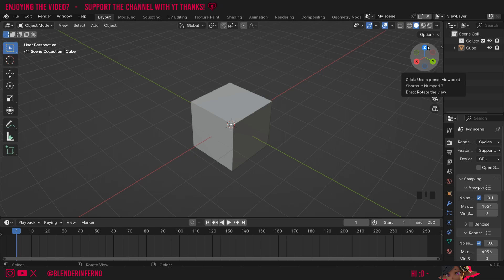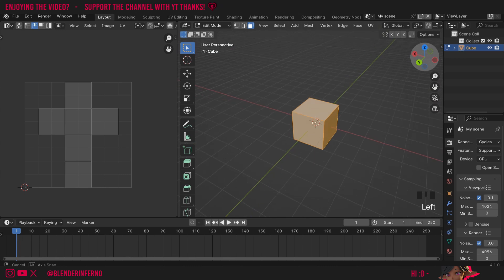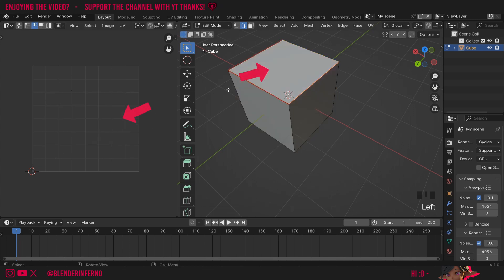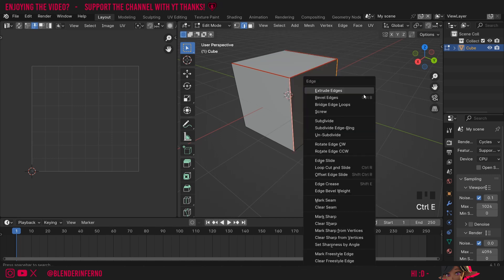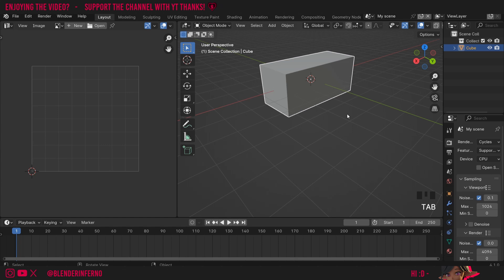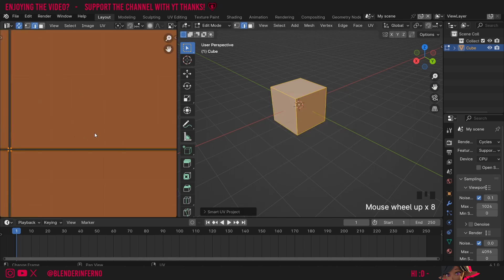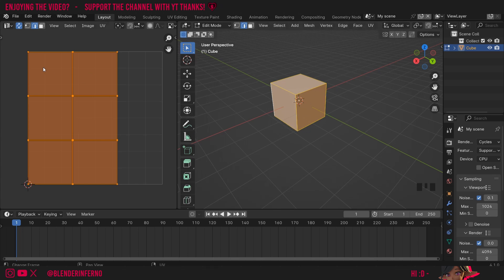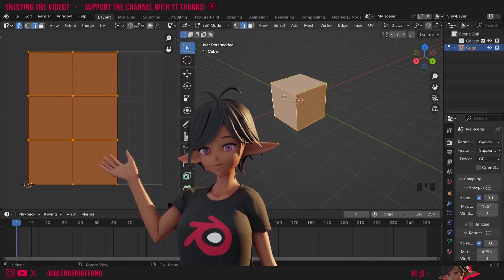How to UV Unwrap Cubes in Blender for Beginners!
Today we learn two ways to unwrap cubes in blender and there use cases!

Timestamps:

00:00 Getting started
00:37 UV unwrap with seams
04:22 Smart UV Project